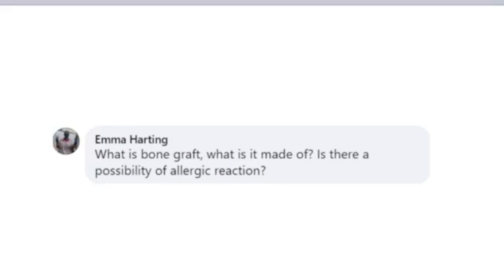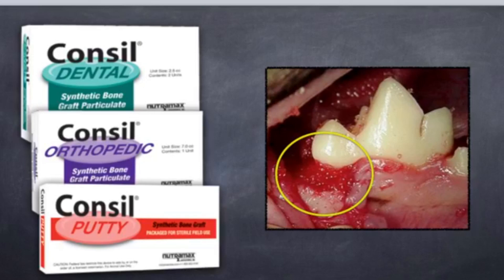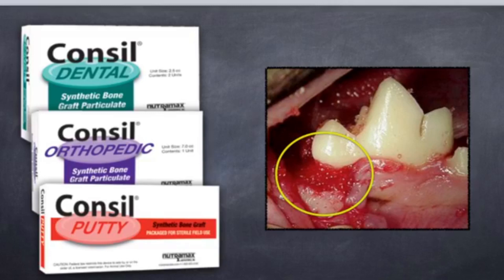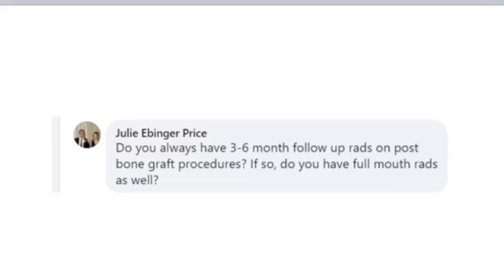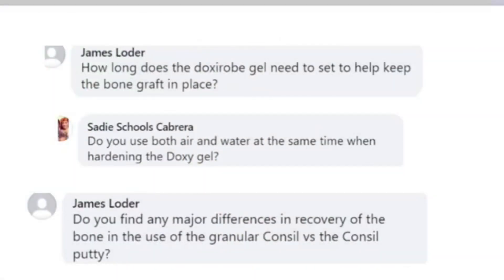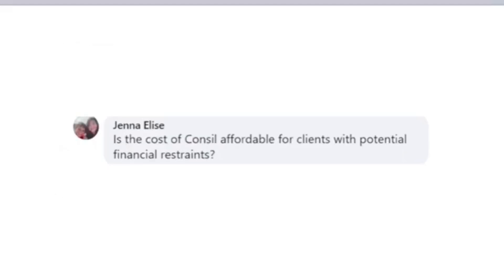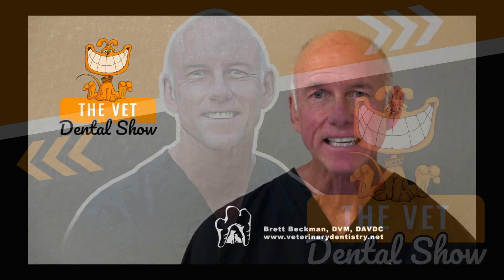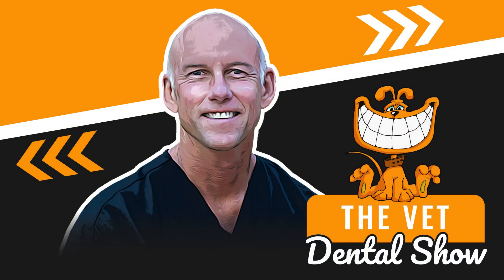Ep 60 - What would you like to know about bone grafts